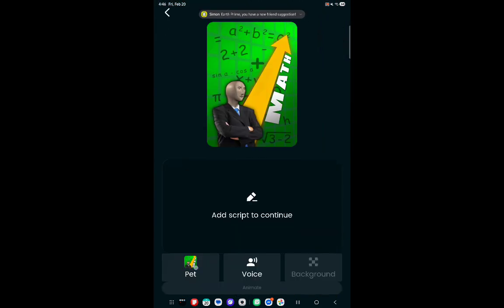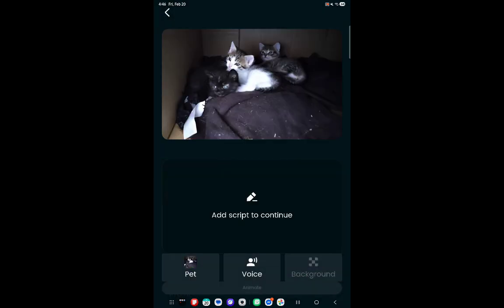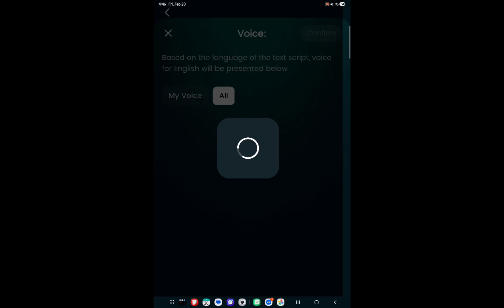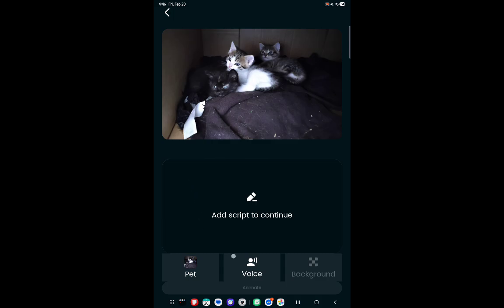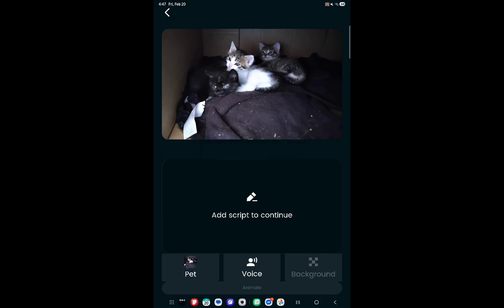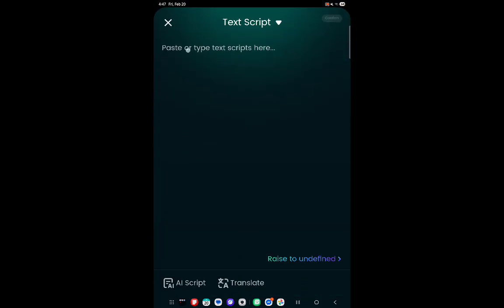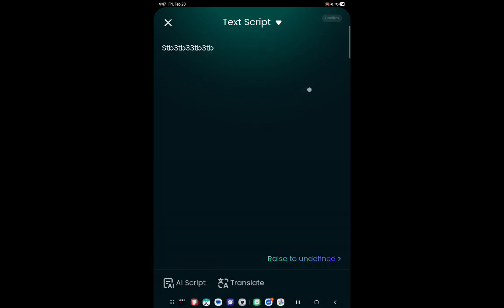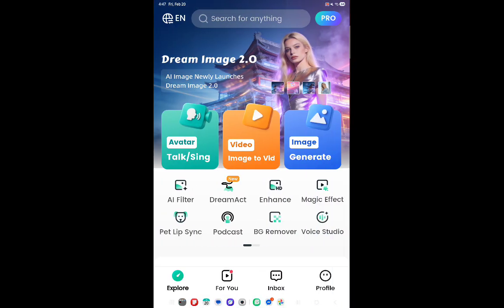How to use the pet lip syncing in Dreamface?